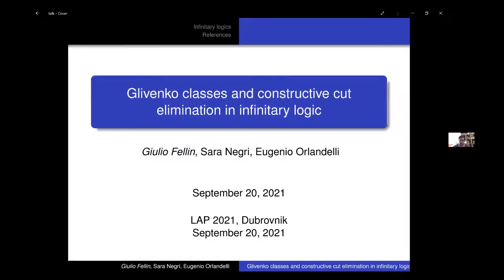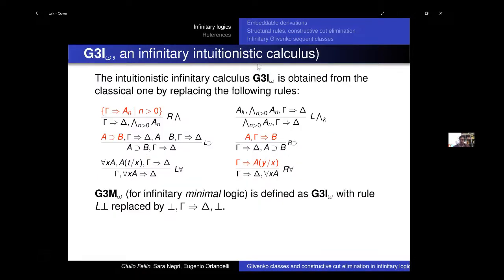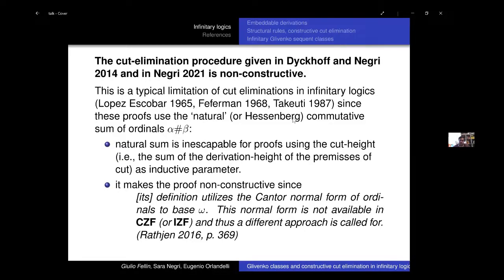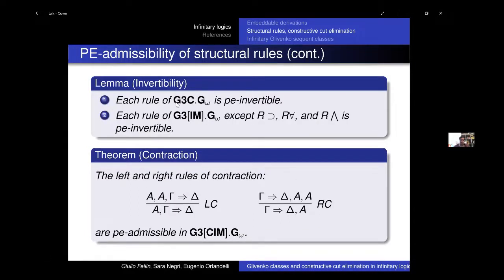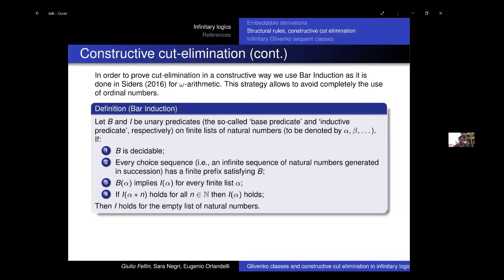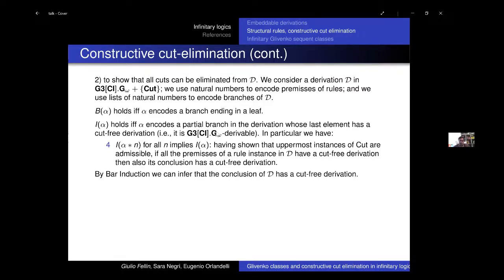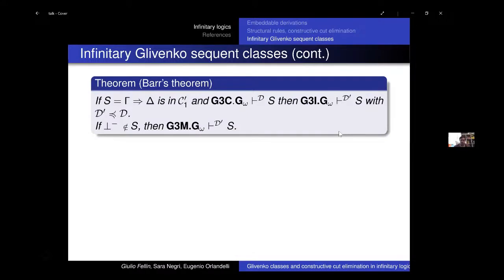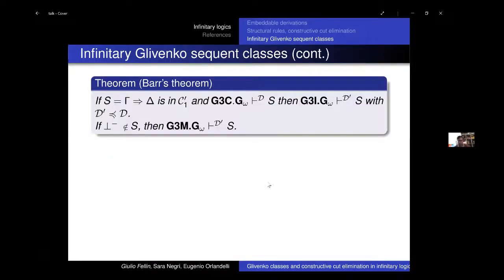Inter-University Centre Dubrovnik - Logic and Applications - LAP 2021 (20 - 24 September 2021)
Giulio Fellin, Sara Negri, Eugenio Orlandelli - Glivenko Classes and Constructive Cut Elimination in Infinitary Logic
Presenter is Giullio Fellin.